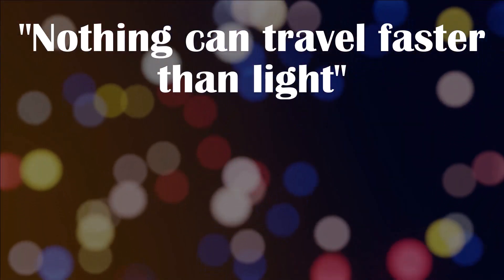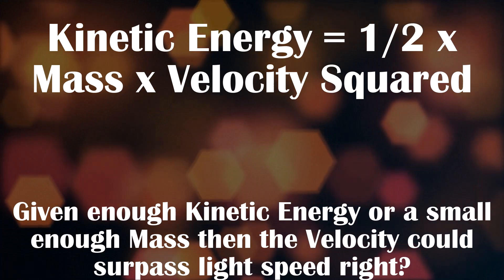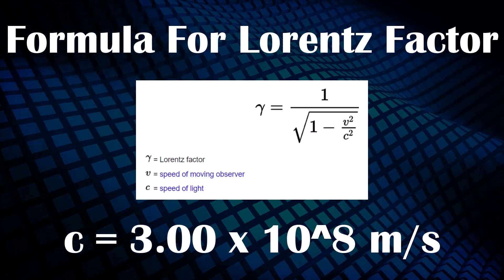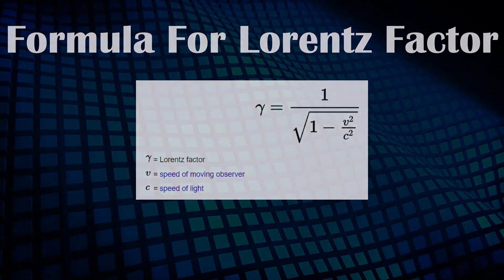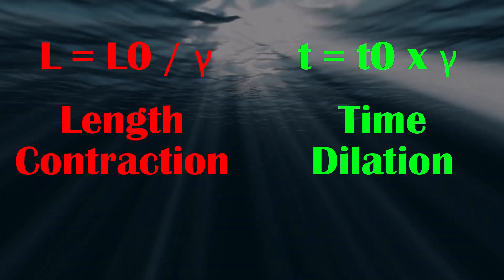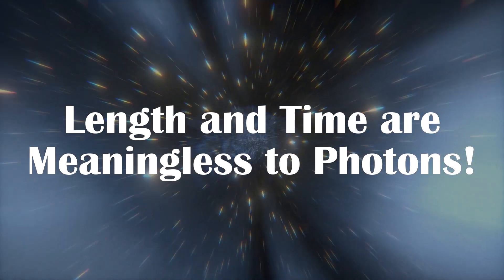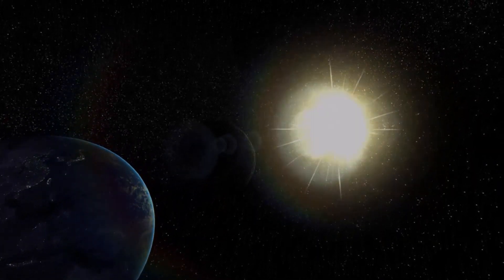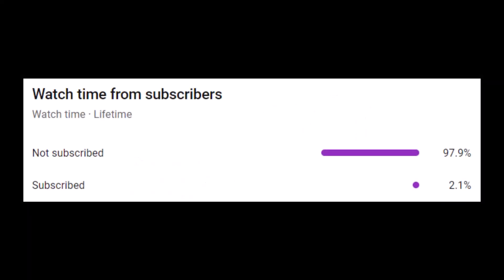Light Exists in 2D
At high speeds, Newton's Laws become invalid and the equations of motion change in strange and perplexing ways... Special Relativity and Lorentz Transformations give rise to numerous physical effects. Length Contraction and Time Dilation dilation are but a couple however these are traditionally applied in the setting of objects which have mass travelling at relativistic speeds. Whereas in this video I introduce the concepts and physics necessary to theoretically consider how light (photons or electromagnetic waves) may perceive reality and the Universe.

Special Relativity leads to many other interesting thought experiments such as the well documented Twins Paradox and is overall a really fascinating part of modern physics.

0:00 - Introduction and the need for Special Relativity
0:37 - Kinetic Energy, Postulates, Lorentz Factor and Transformations
2:40 - Physical Interpretation and Results of Relativity (Length Contraction / Time Dilation)
3:46 - Nature of Light Speed and how this applies to Photons
5:25 - Zero Length and Time Elapsed leads to 2D perceptions of spacetime